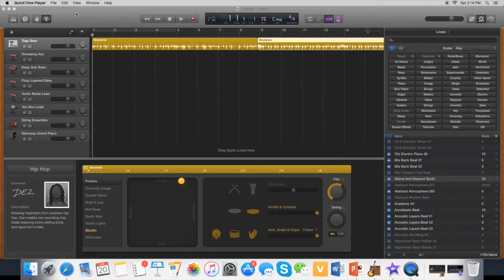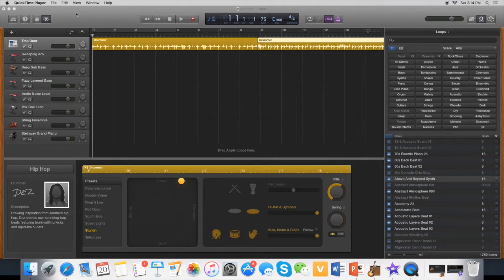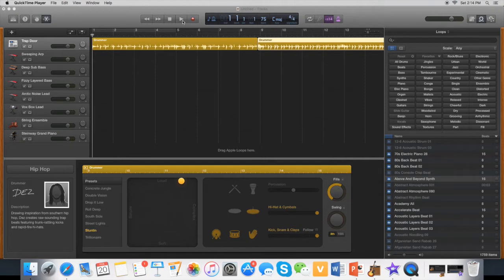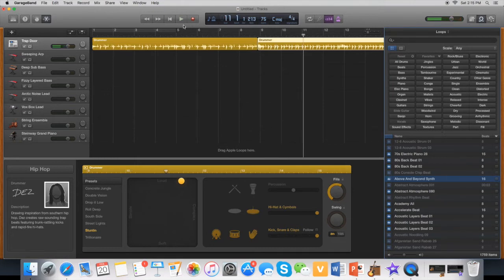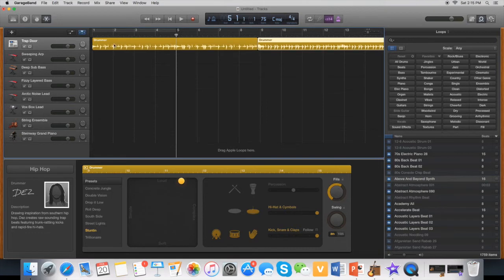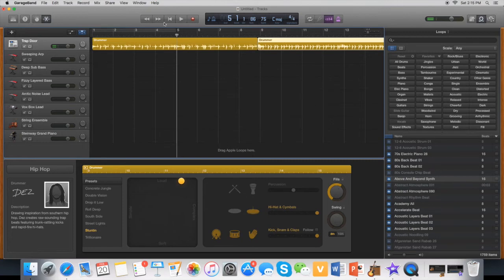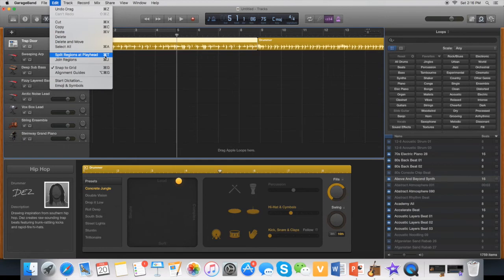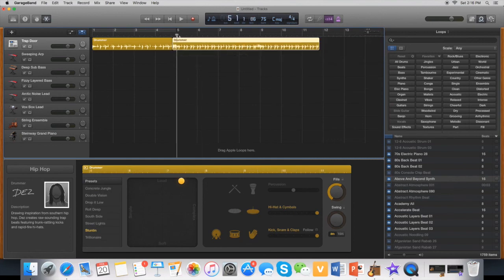How to split an audio on Garage Band